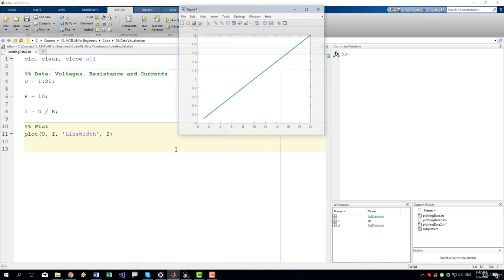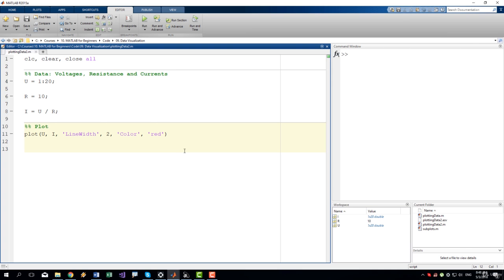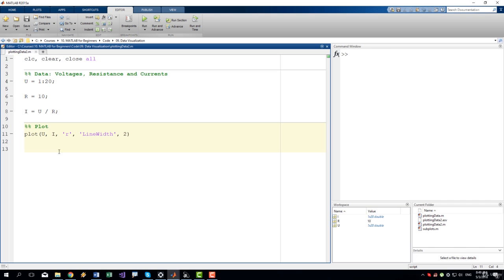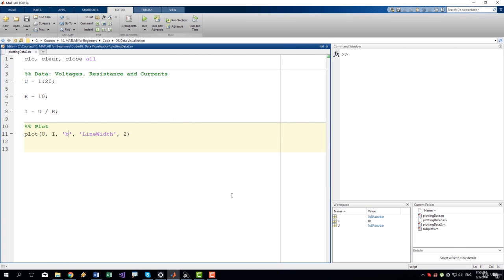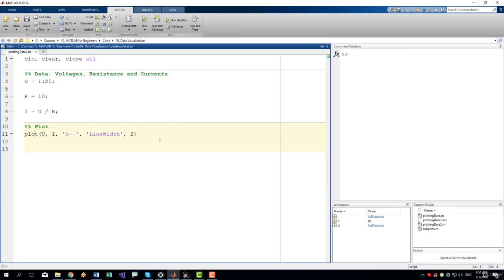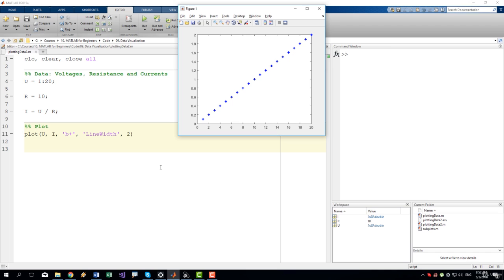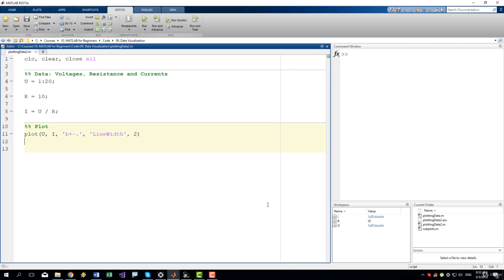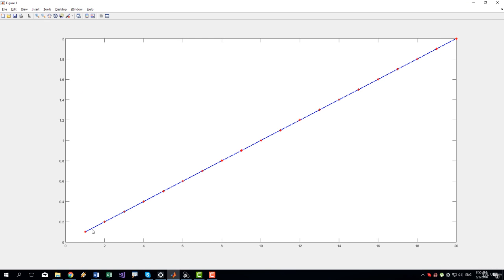52. Customizing a Plot - Color, LineStyle, LineWidth, Markers and More